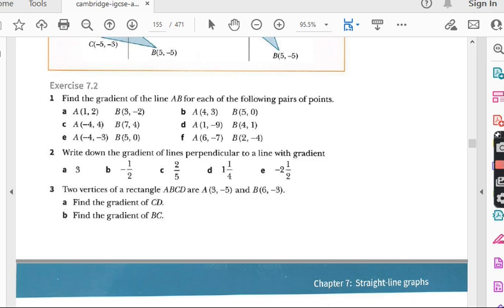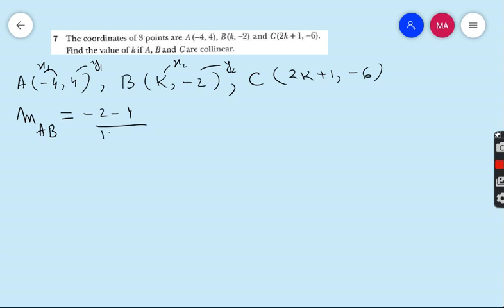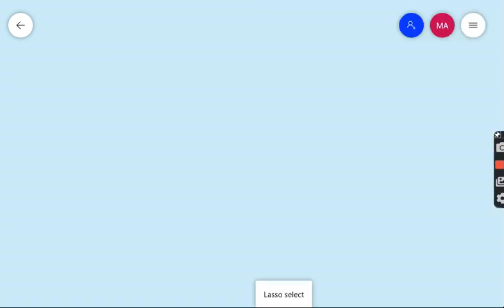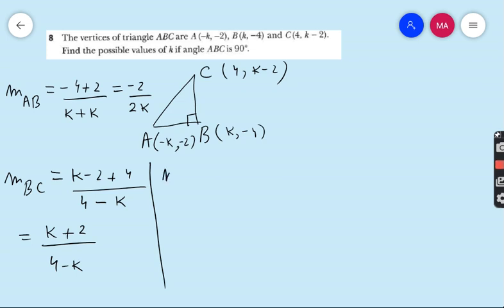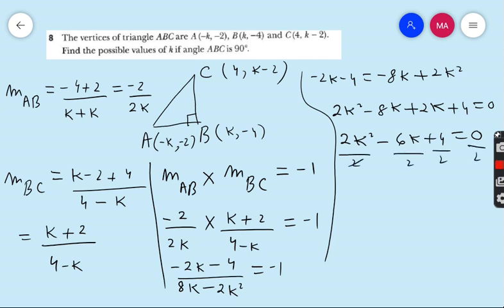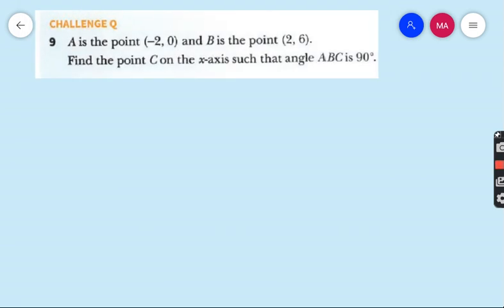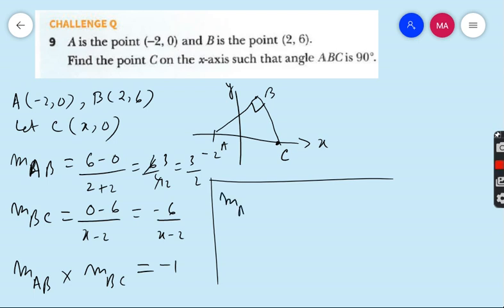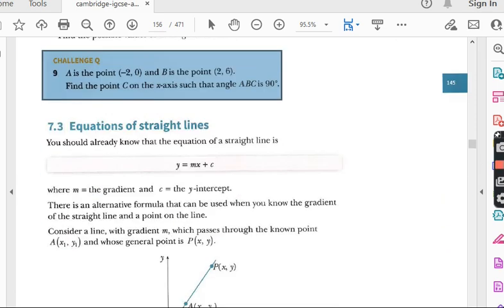Additional Math IGCSE 0606 and O levels 4037 Ch#7,Ex7.2 Q. 7 to Q.9 ( Gradient of line ).Lecture #80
Hi everyone I m Professor Muhammad Asim, I want to give you sophisticated way of learning additional mathematics for igcse 0606 and O levels course 4037.In this video i started chapter 7 name is straight line graphs, did whole ex 7.1 ,give introduction of distance formula ,its calculation ,then mid point formula ,its calculation also word problems of distance and mid point formula .In Ex 7.2 you will see the concept of gradient , its properties and also see the concept of collinear points.We will do each and every question not only for this exercise but also will do each and every question of whole chapter and whole book including revision exercises and past papers as well .Hope you enjoy my lectures.